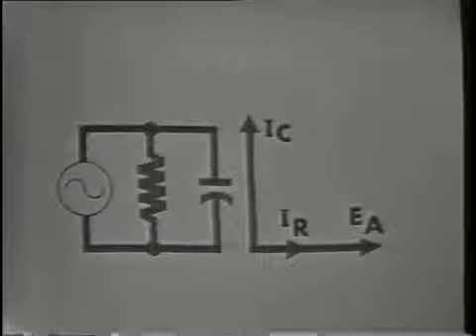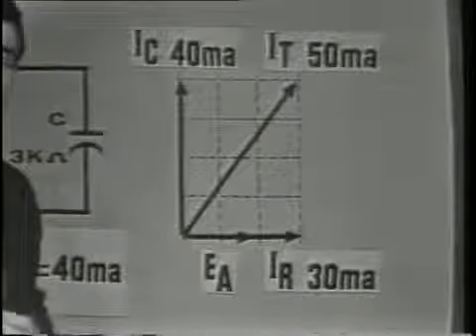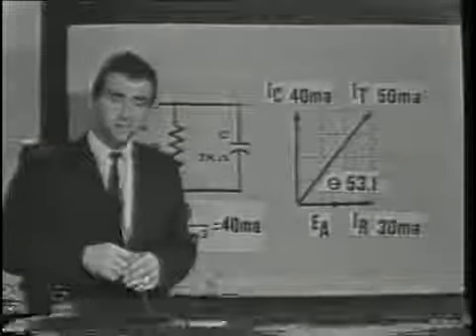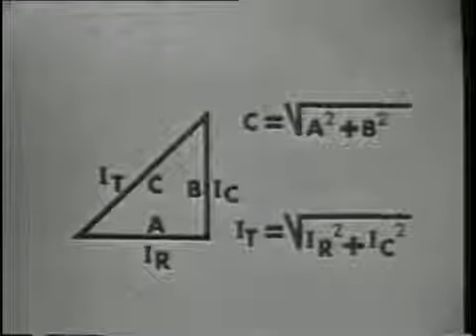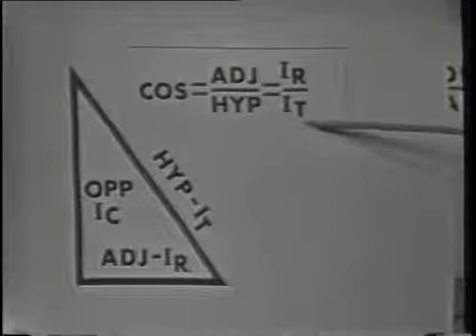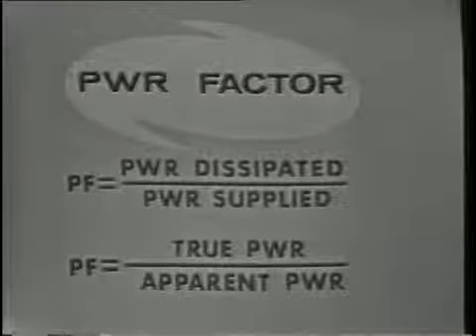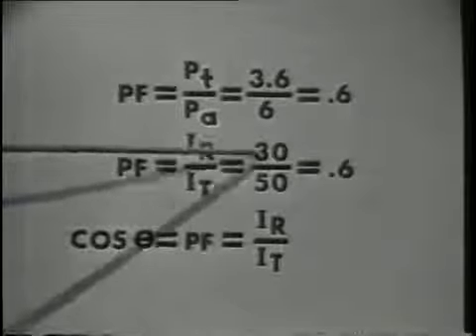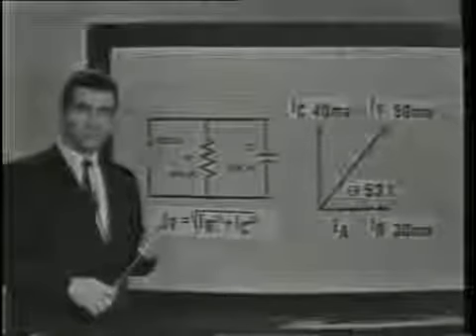PARALLEL RC CIRCUITS